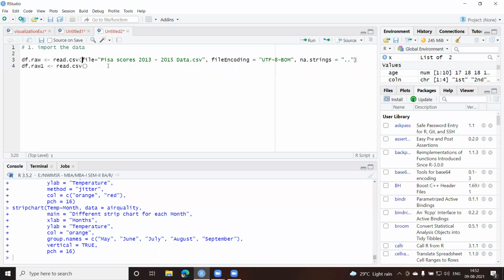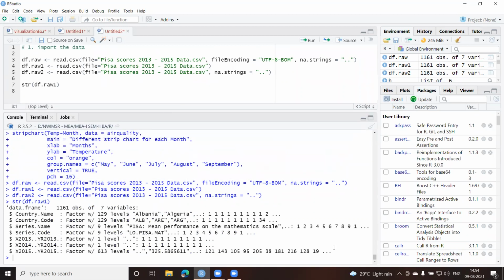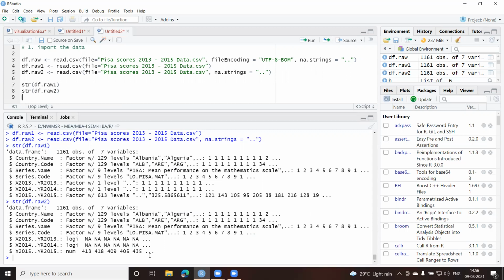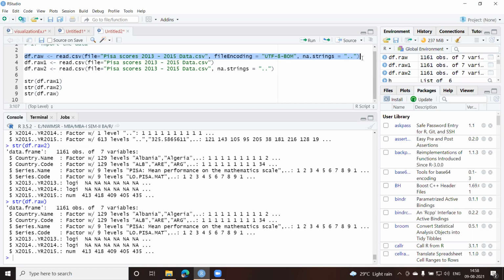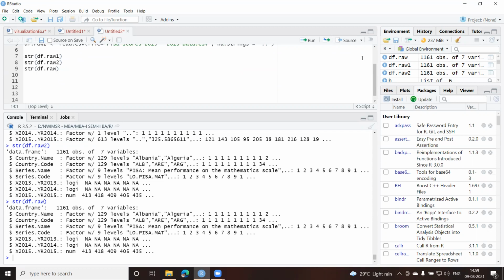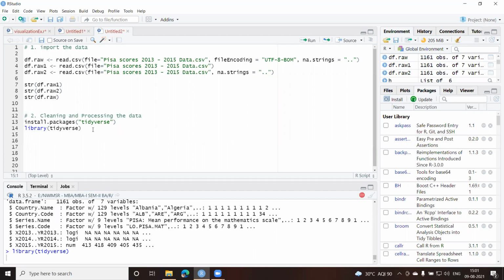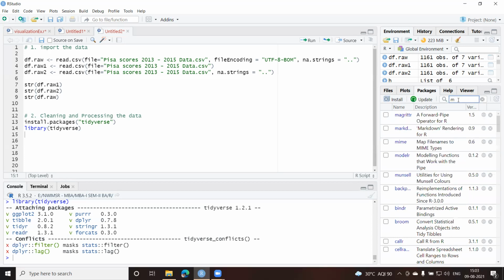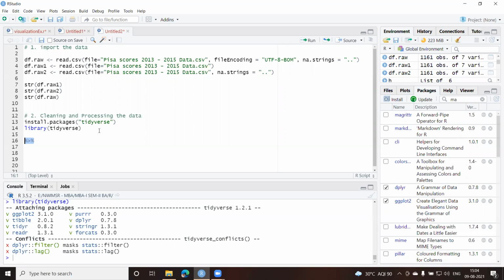BA using R 9-8-2021 Part 2